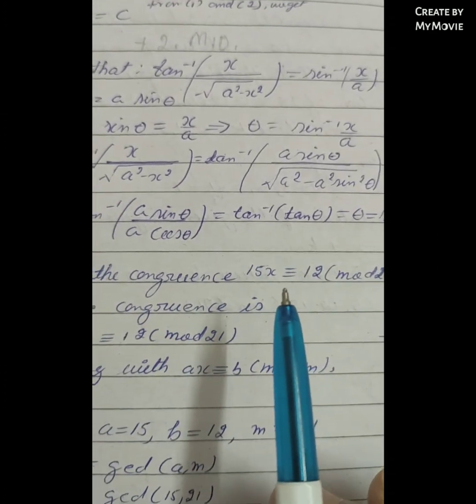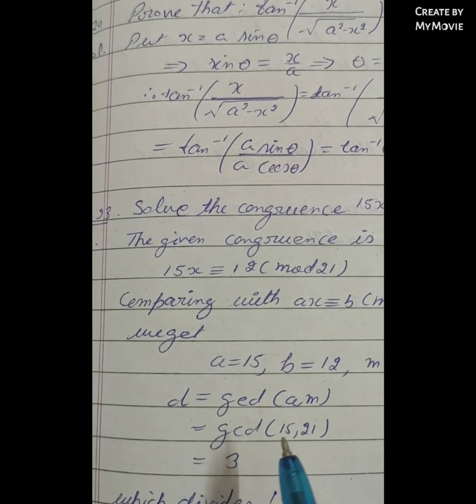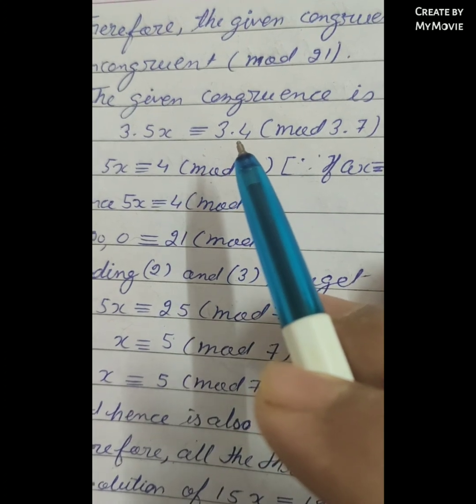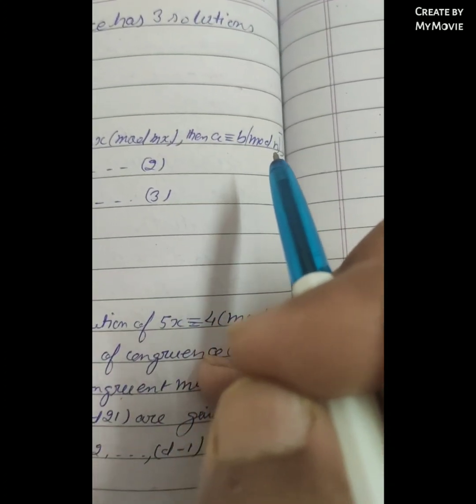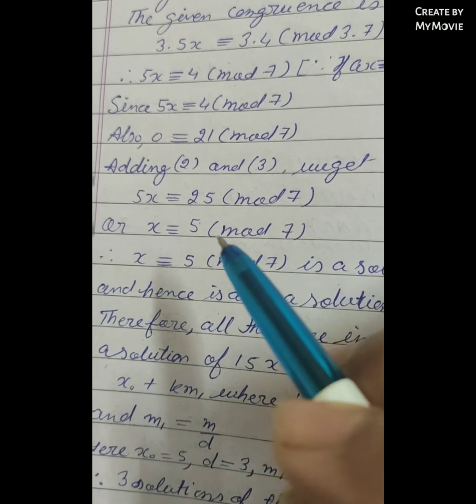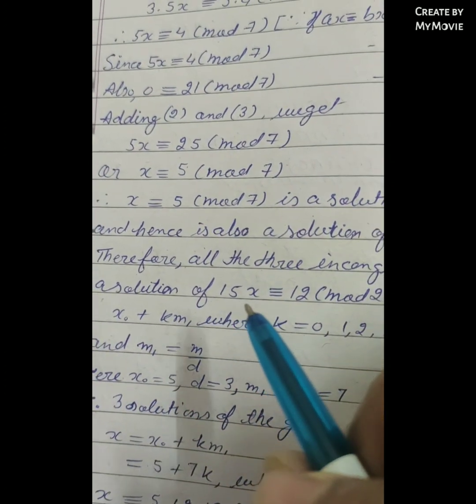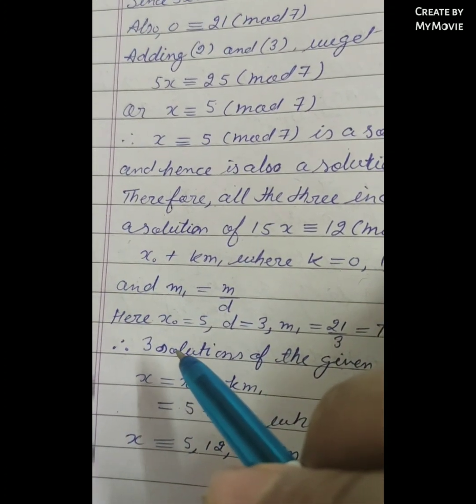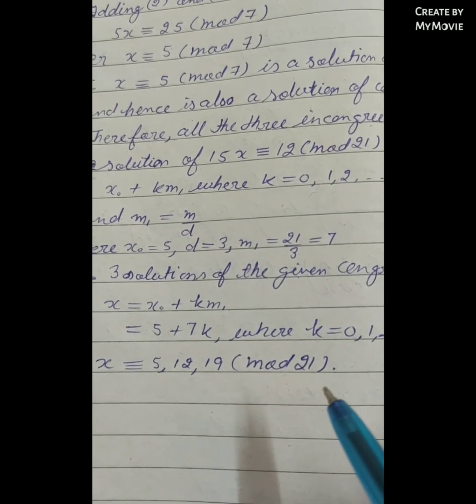Solve : 15x congruence 12( mod 21).(A N T 38. H R BHAGAT.)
Solve the congruence 15x congruence 12(mod 21).